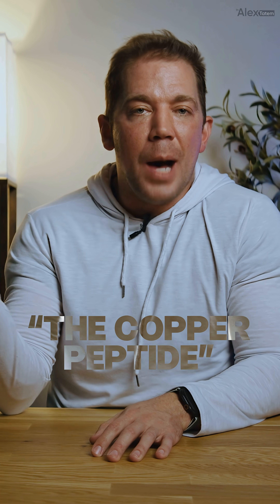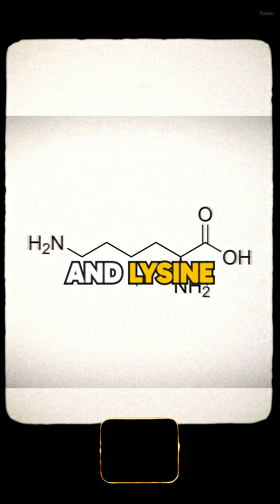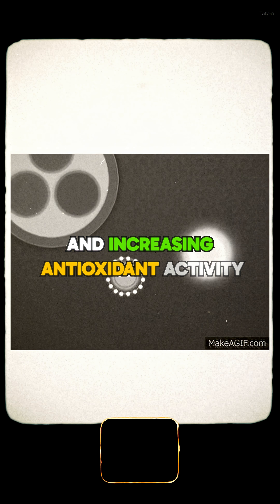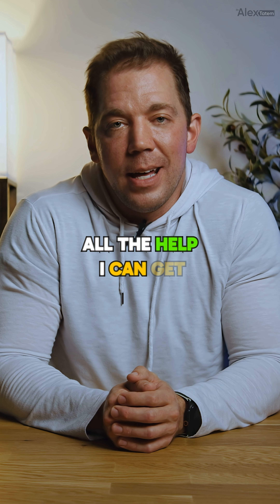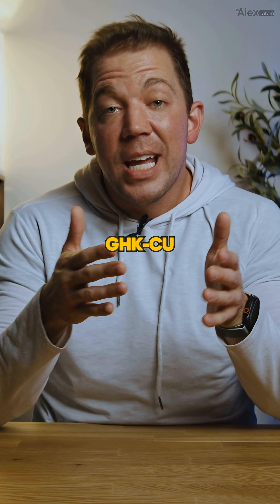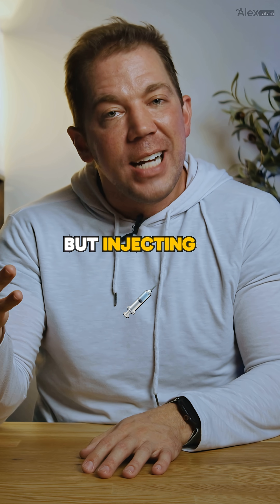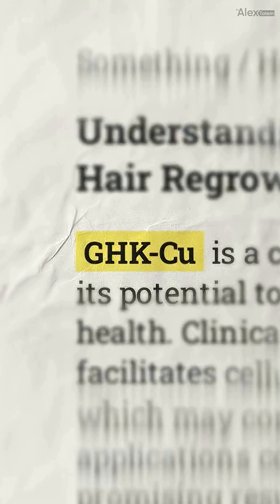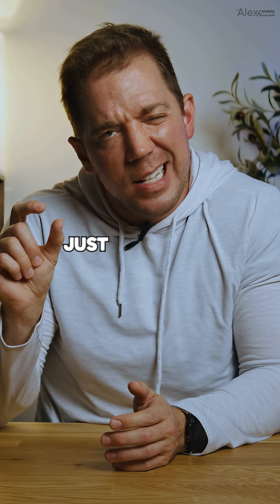GHK-Cu: Scam or Skincare Science?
GHK-Cu — A.K.A. “The Copper Peptide” — is the skincare world’s favorite anti-aging molecule. Found naturally in the human body, it helps support collagen production, wound healing, antioxidant activity, skin repair, and even hair growth.

Topical GHK-Cu?
✔️ Solid science behind it
✔️ Great for skin texture, firmness & recovery
✔️ Generally safe with minimal side effects

Injectable GHK-Cu?
⚠️ Still experimental
⚠️ Limited human data
⚠️ Mostly sold online as “research only”

Amazing peptide for skin & hair, but don’t expect it to turn you into Ryan Gosling overnight — that’s still 90% genetics and 10% good lighting.

If you want the full breakdown on peptides, legality, safety, and what’s hype vs. real science…

More peptide breakdowns coming. Proceed informed. 🧬💙